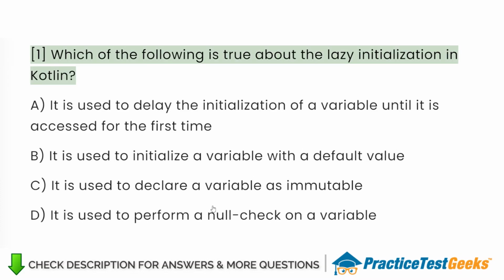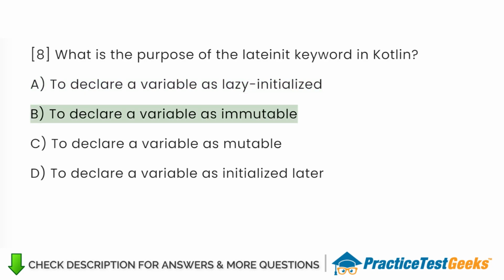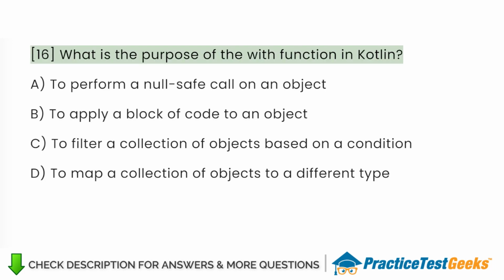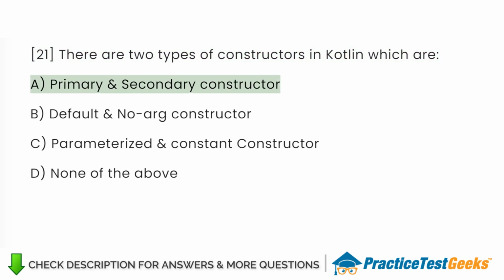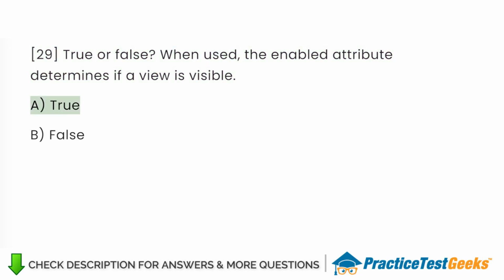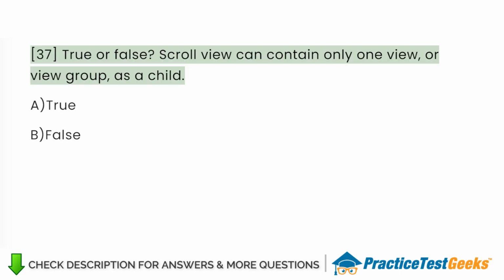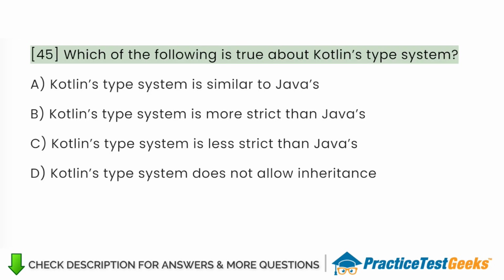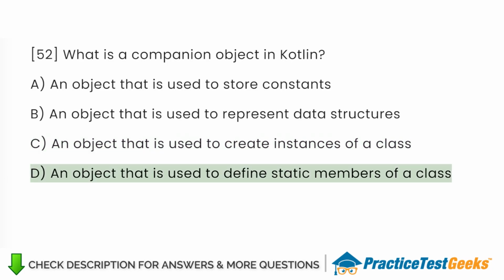Kotlin Practice Test 2026 Automation and Integration Cases Programming Exam Questions & Test Prep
Prepare for your Kotlin programming exam with comprehensive practice questions and test preparation strategies for 2026.